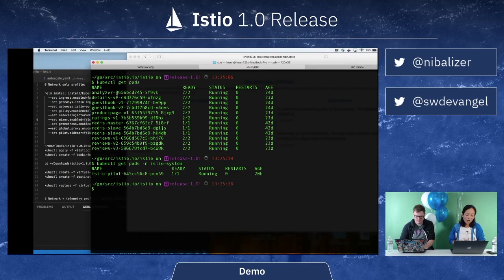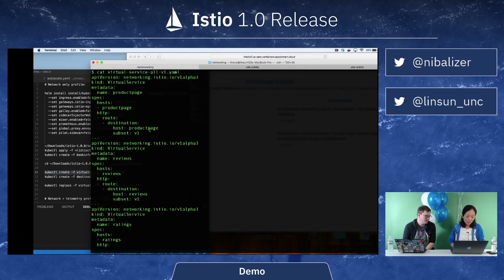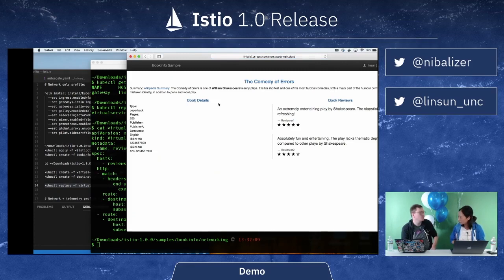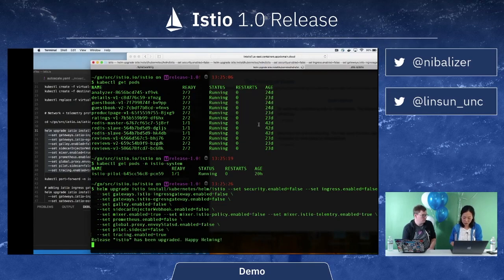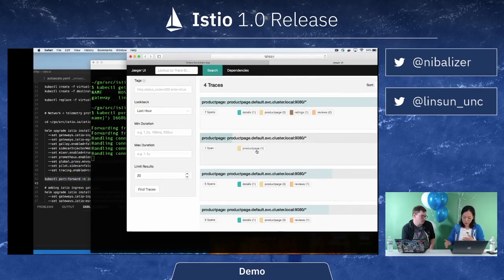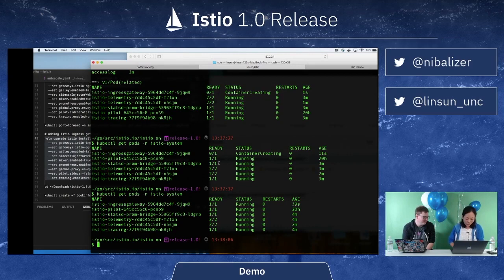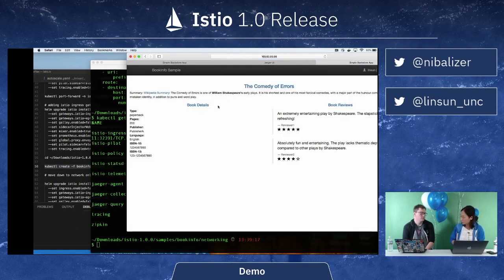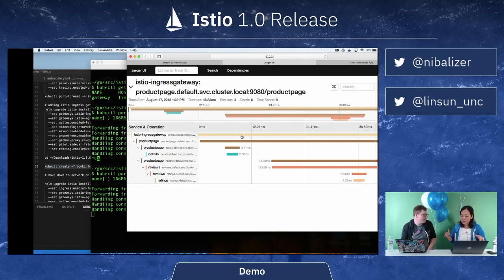Istio 1.0 Release Party: Lin Sun of IBM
Lin Sun (IBM) joins Spencer Krum (IBM) to introduce and demo Istio as part of a day long stream in celebration of Istio 1.0 release.